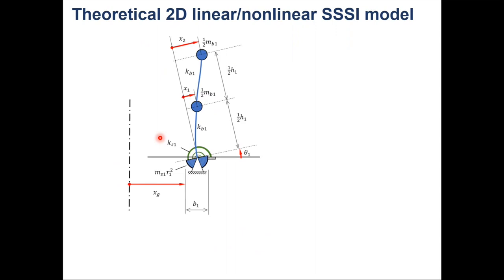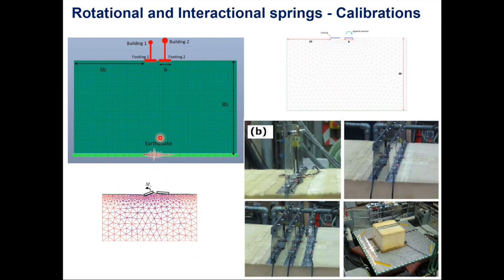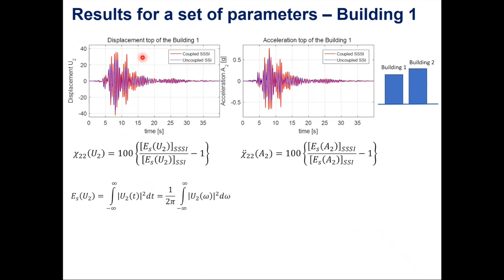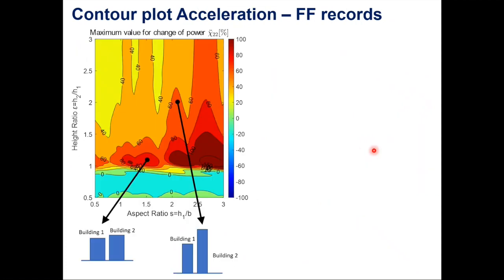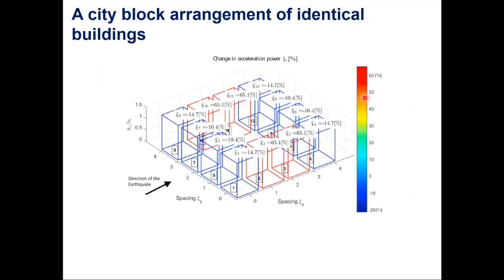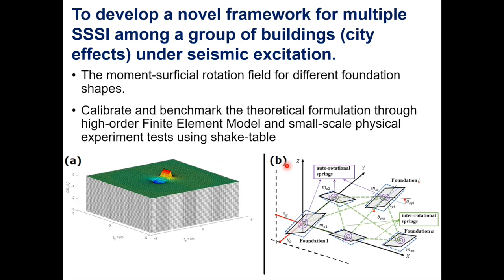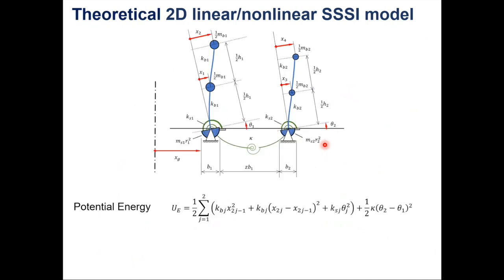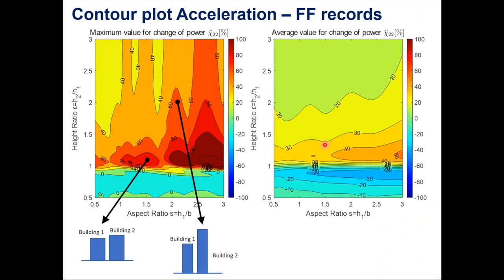Felipe Vicencio (USanSeb): Key parameters on the analysis of Structure-Soil-Structure-Interaction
Abstract:
Urbanization and modern lifestyles have caused a gradual shift in the human population from rural to urban areas, where 55% of the world´s population lives in metropolitan areas. Construction of new buildings and other infrastructure artefacts in the limited available urban space is required to accommodate the growth of residential and commercial centres within large cities. While it is common practice to determine the seismic response of buildings as singleton structures in isolation (i.e., a single structure with no neighbouring structures), the high density of buildings entails the possibility of a significant seismic interaction between buildings through the underlying soil. Therefore, the seismic response of closely spaced buildings founded on a shared soil stratum should not be viewed as independent structures for the case of assessing earthquake risk. This phenomenon is better known as Structure-Soil-Structure Interaction (SSSI). It brings substantial technical challenges to the scientific community because of the high system complexity and the considerable uncertainty of future seismic ground motion time series. The importance of SSSI has been highlighted in recent years. The results indicate that the effect of including SSSI in the seismic risk assessment could, in a worst-case scenario, increase the seismic structural responses by over 100[%].

The main objective of this work is to develop an efficient reduced-order mathematical formulation to evaluate the multiple SSSI among a group of buildings of a city under different seismic excitation. So, it provides insight into the key parameters governing the SSSI. This low-order approach defines the problem in terms of a small number of system parameters and degrees of freedom. Therefore, it is computationally simple/efficient enough for an extensive multiple interaction buildings exploration of the problem.